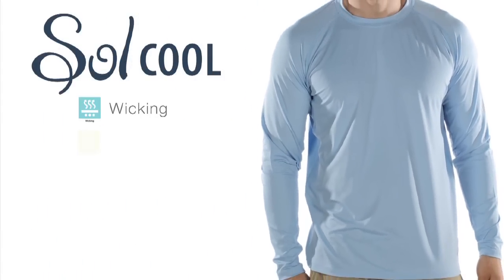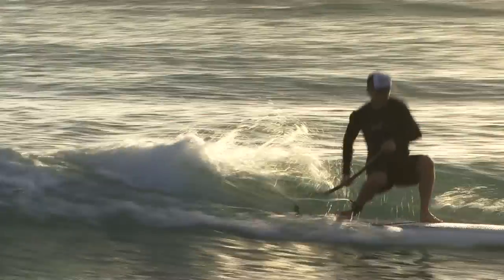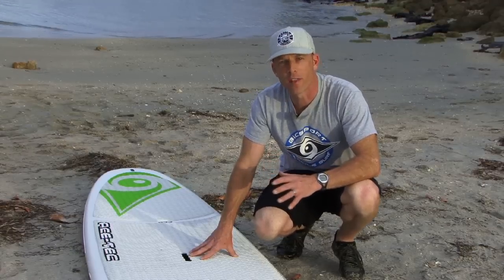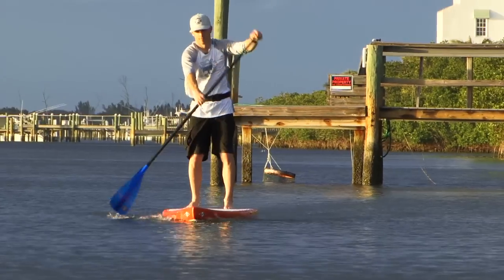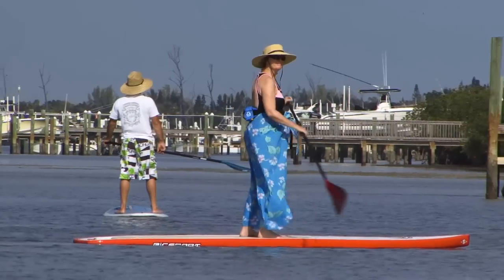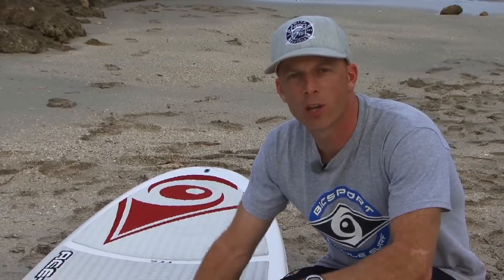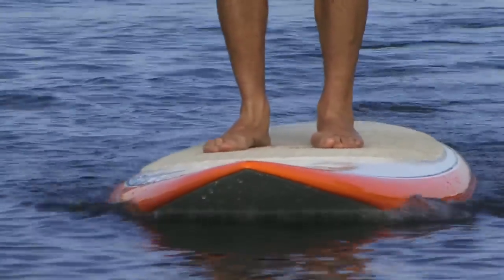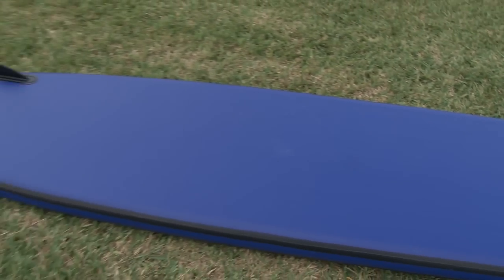Choose the Right Stand Up Paddle Board (SUP)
Stand Up Paddling is a popular sport and it is hard to pick the right board. Watch this video and other SUP reviews on PaddleTV.